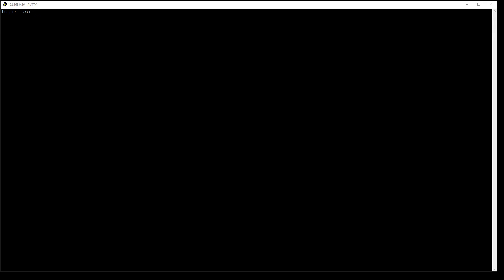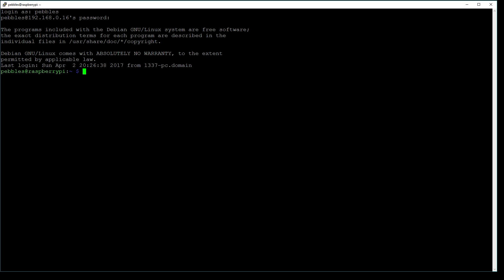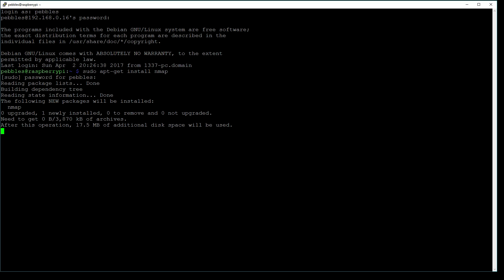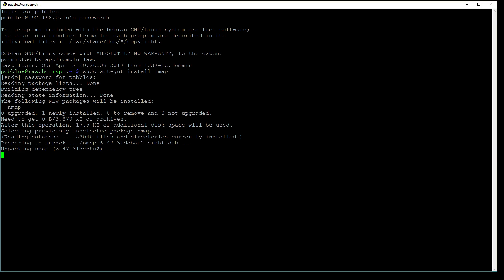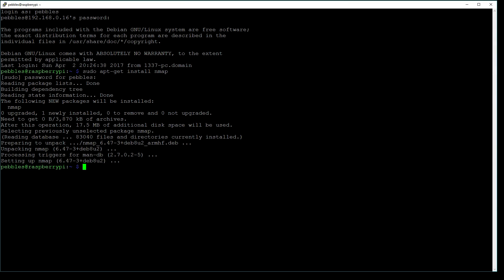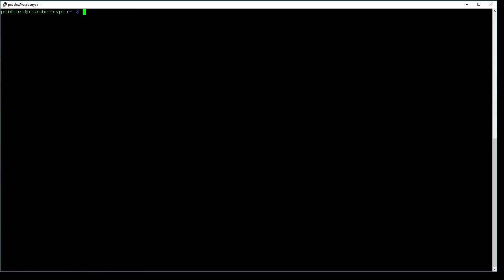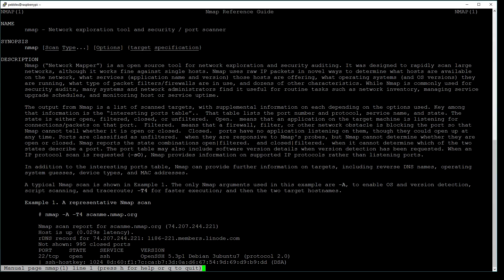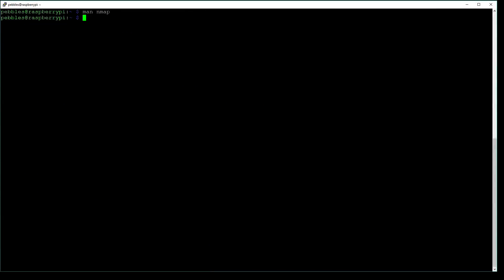Installing Nmap on Linux (Debian)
Quick tutorial on how to install nmap.